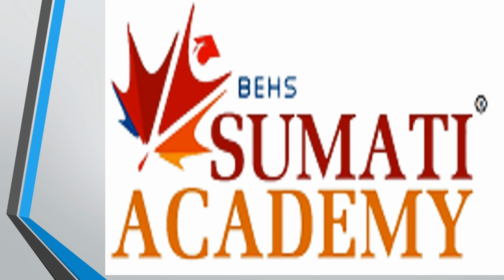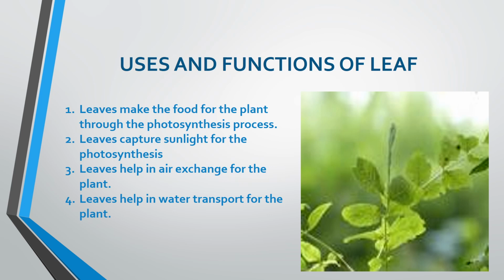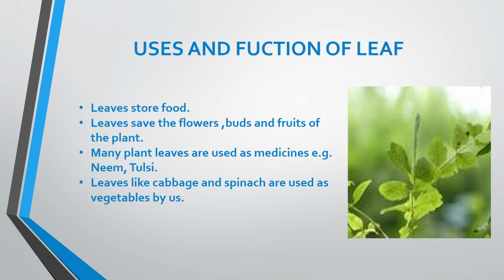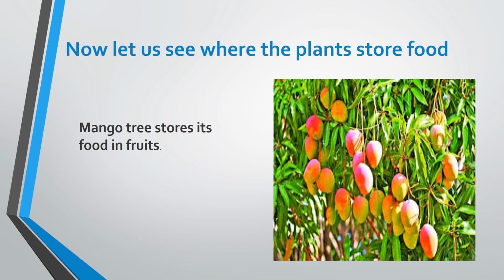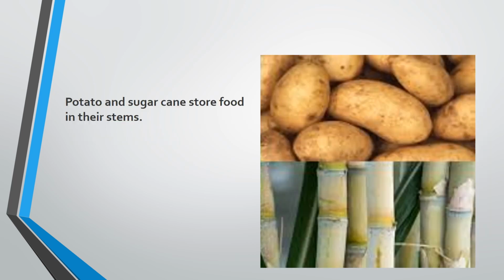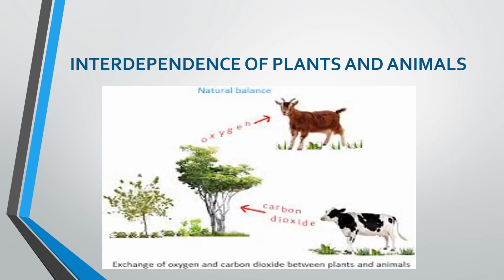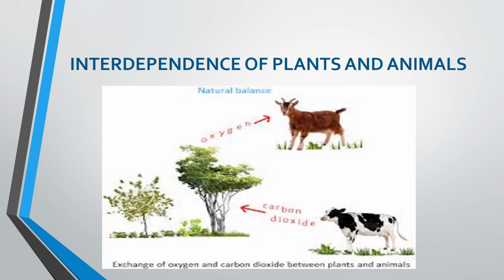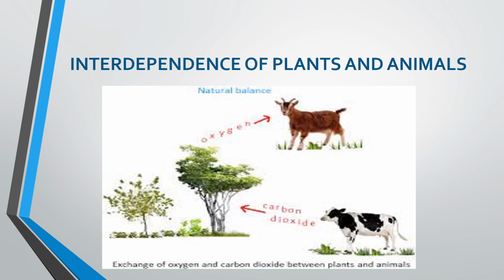LEAF THE FOOD FACTORY OF PLANT PART -4 class 4